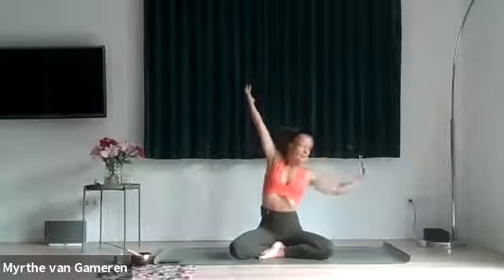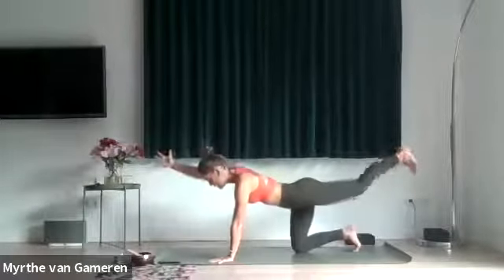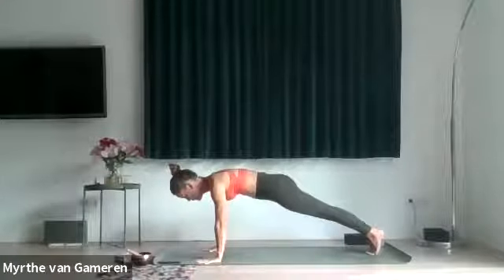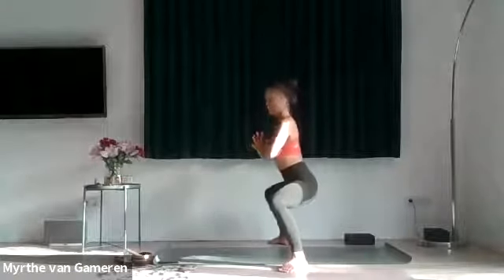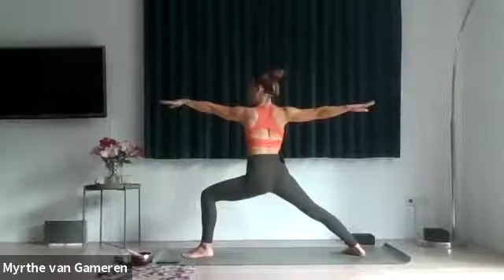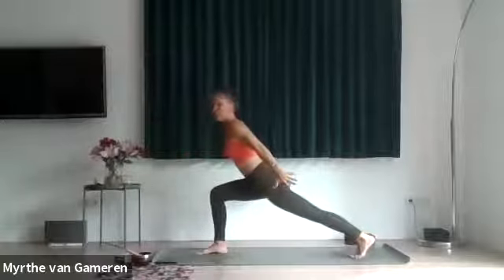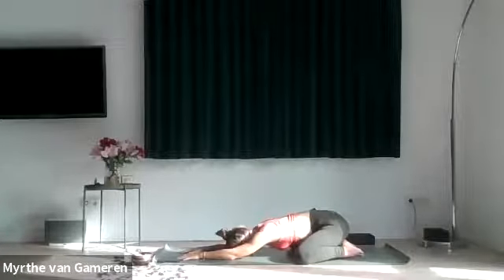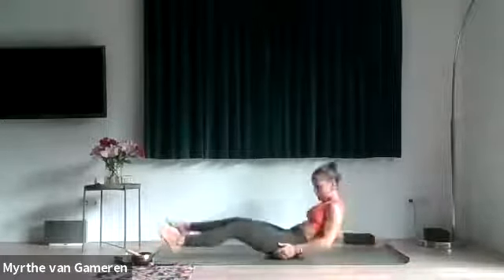Online Live Class 23 08 2020 Vinyasa Flow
A strong, but mindful vinyasa flow to get you right into the present moment, connected with your breath and body and energized for your day. This class is 60 minutes long and for beginner and intermediate practitioners.

Please note that I cannot take any responsibility for injuries caused during this practice. This is a home practice, and I advice you to take my guidance into account while listening to your own body.